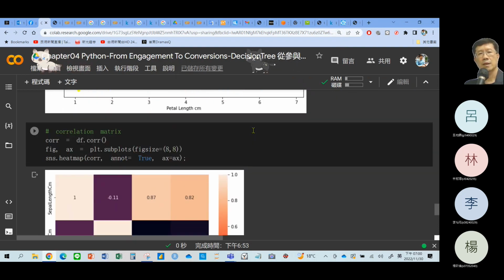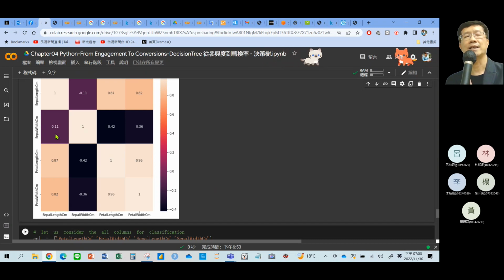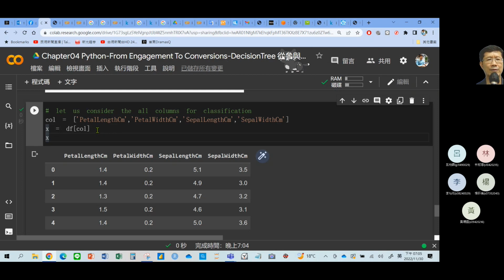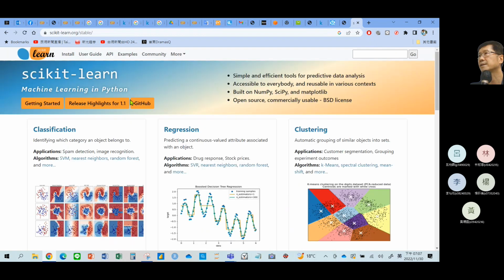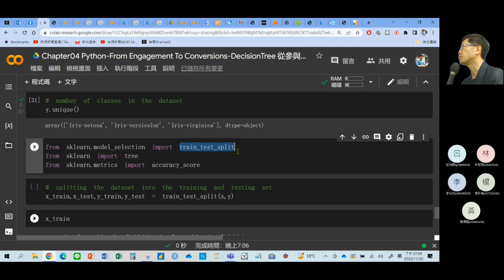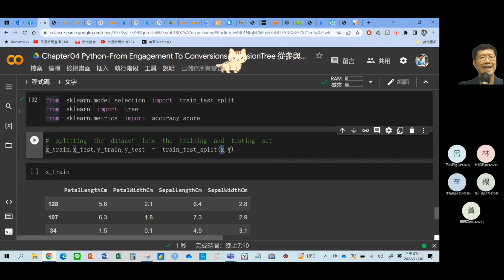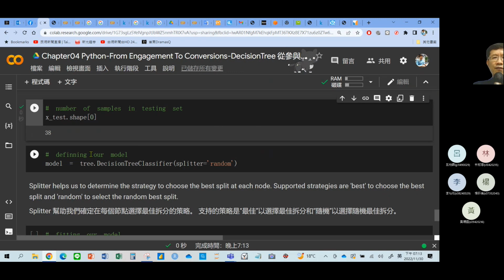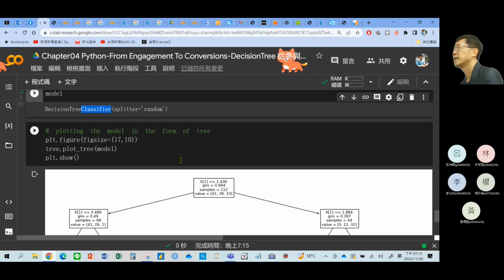行銷資料科學實務與應用使用Python機器學習為例 Chapter04 Python From Engagement To Conversions DecisionTree 從參與度到轉換率決策樹05